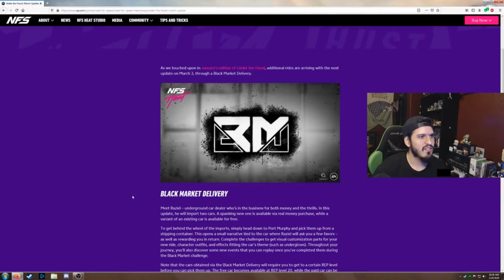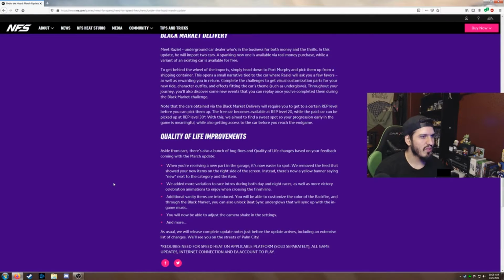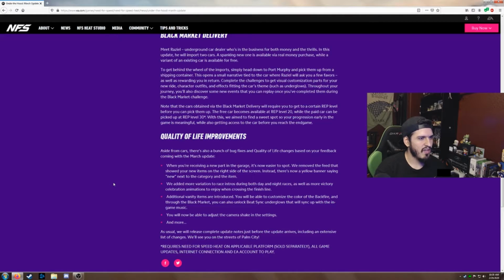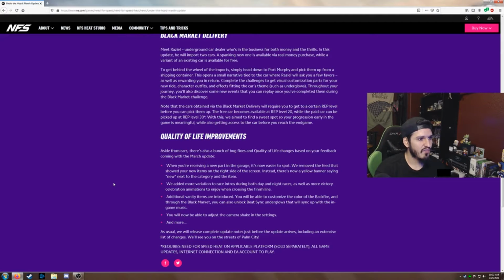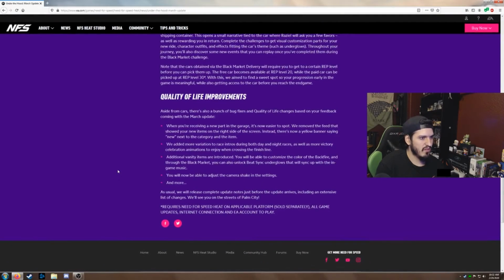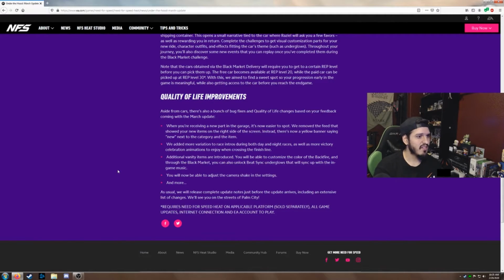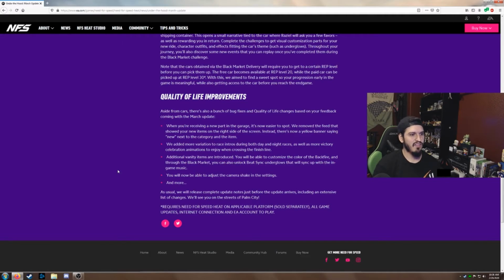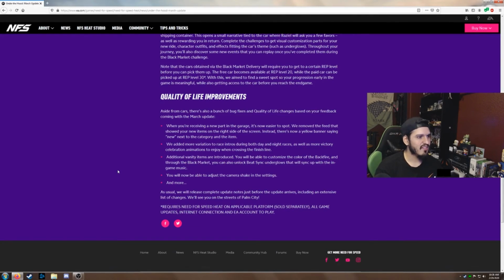NFS HEAT March Update: Black Market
We got a new update this month, briefly explaining the new content, including new cars and the black market.